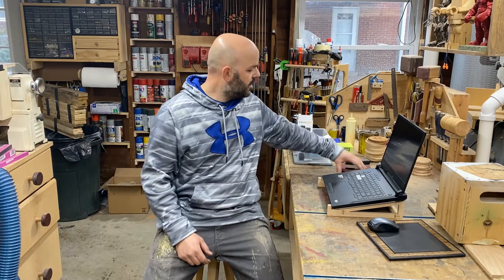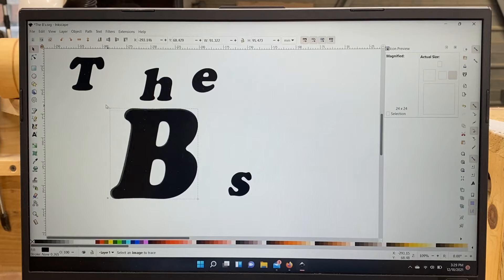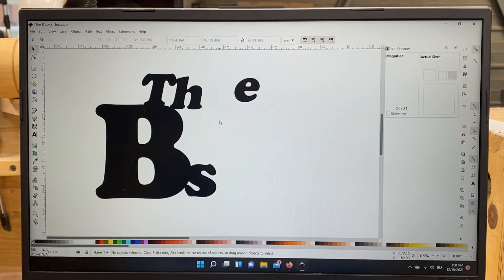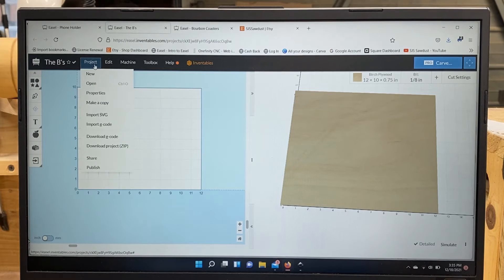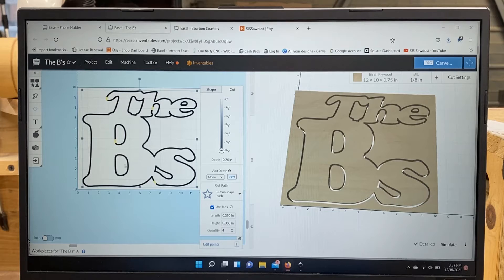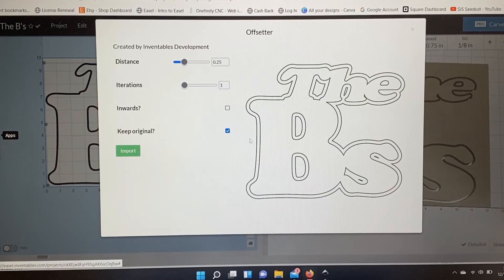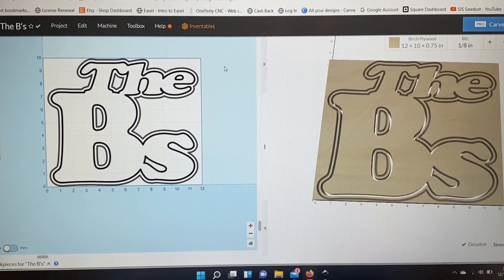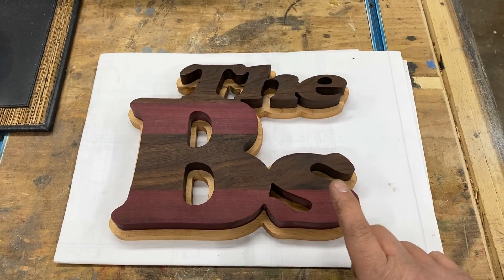Onefinity CNC - How To Design Files In Inkscape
In this video, I will show you how I use Inkscape to design and create custom files to cut on the CNC.

Using Inkscape and minimal features I create my file and import it into Easel to cut with my CNC

Digital file for clamps

If you are looking to use some very good CA glue or some accelerator - please use this link .  You will get a discount and I will get a small percentage.  It's a win win.

Box Hinge 105 Degree Stay Open